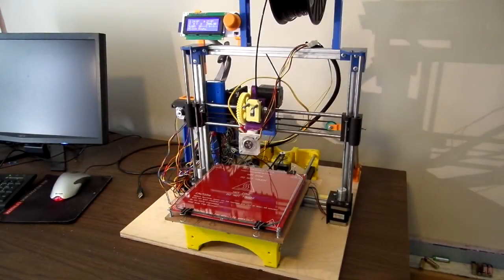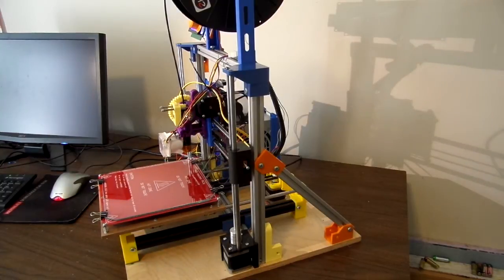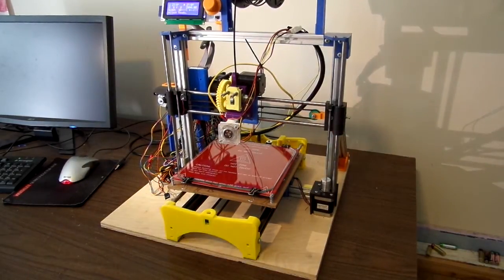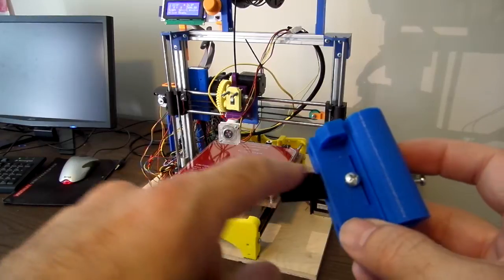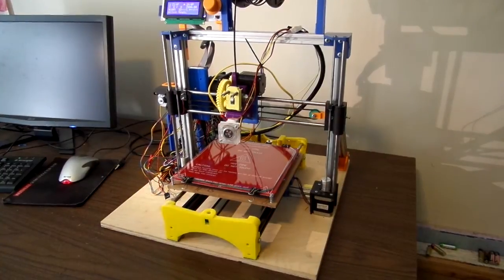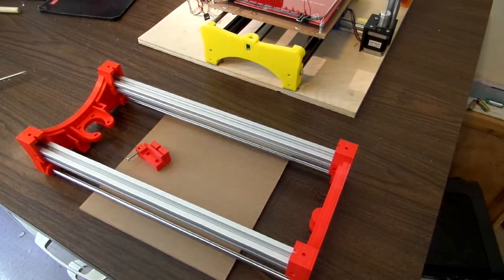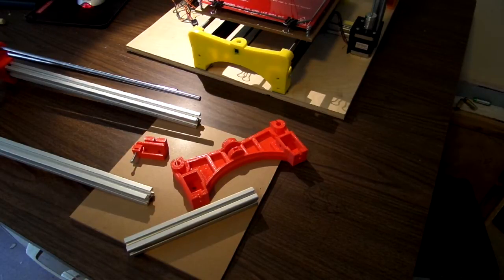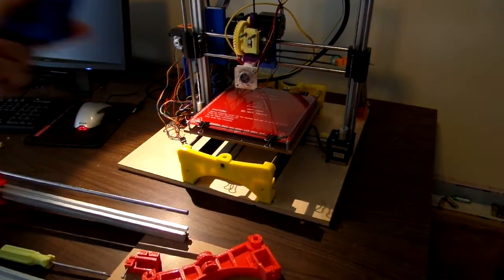Reprap Wilson TS Update 1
An assembly update for the Reprap Wilson TS 3D printer, showing some updates to the printer including belt tensioners.